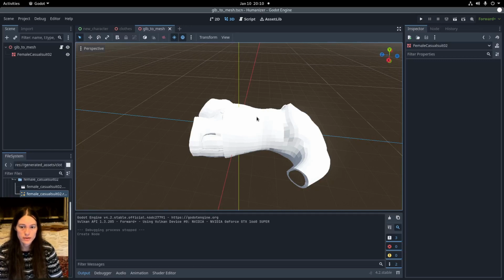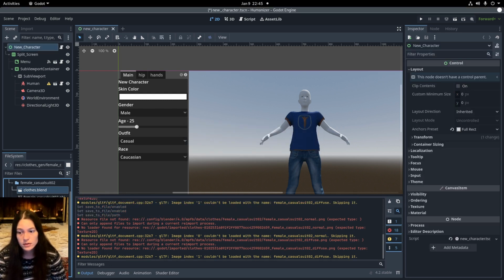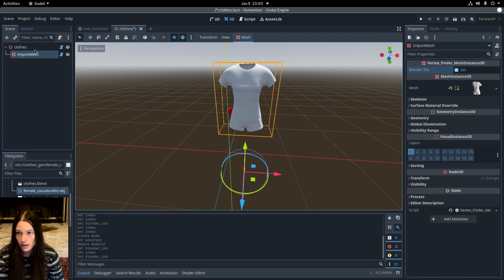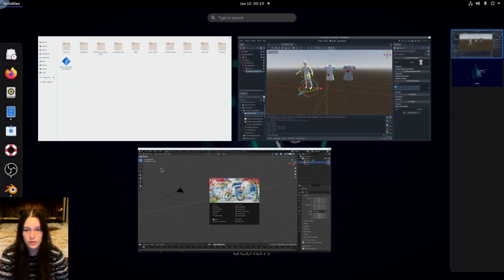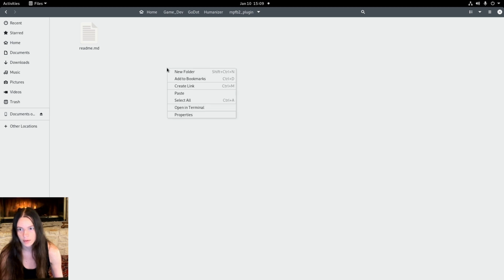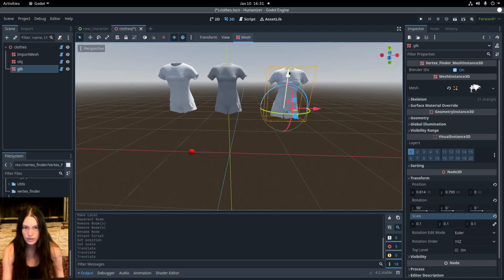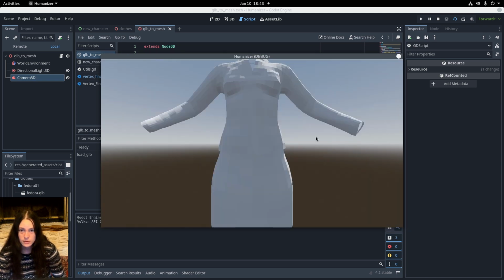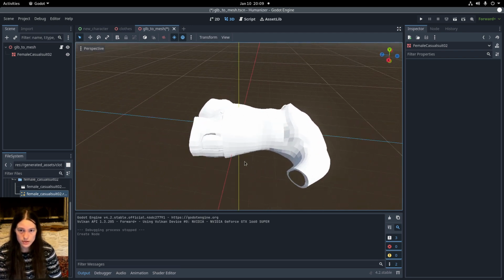Clothes Minded - Import Clothing Automation (Part 1) - Humanizer 16